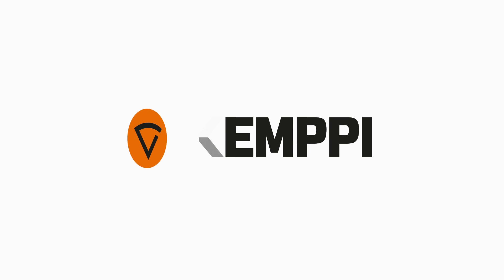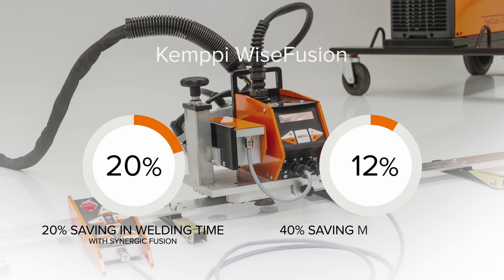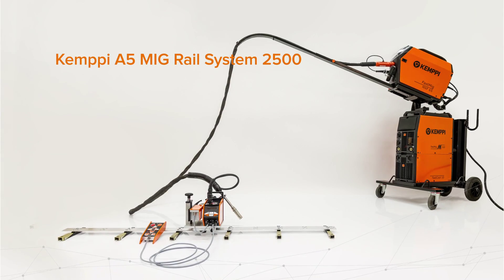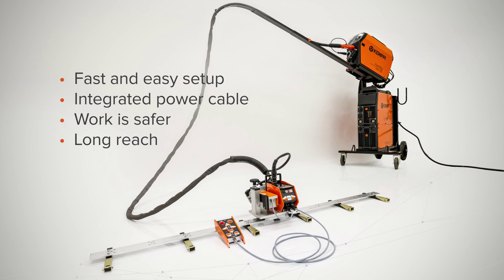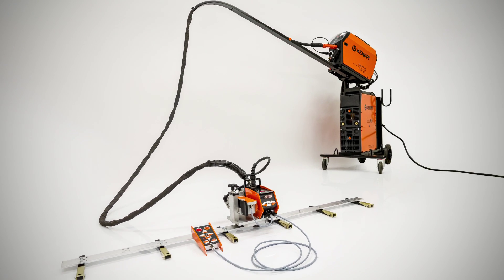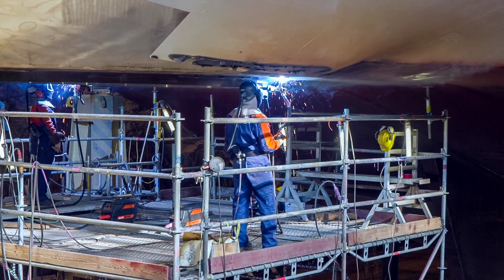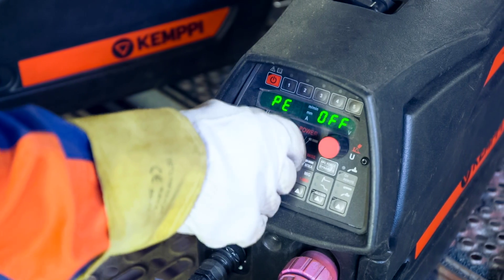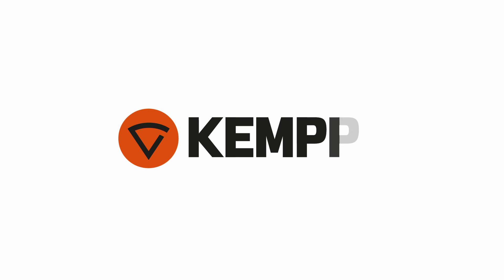Mechanized Welding: A5 MIG Rail System 2500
Kemppi A5 MIG Rail System 2500 is the most cost efficient way to improve productivity in mechanized MIG/MAG welding.